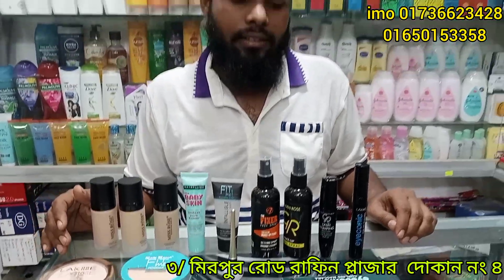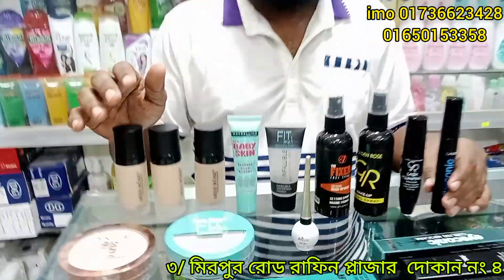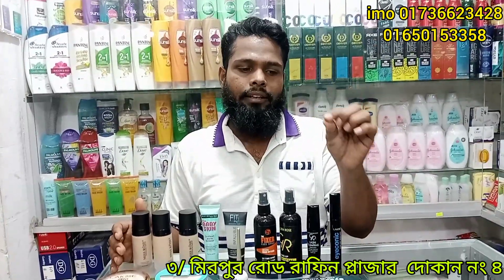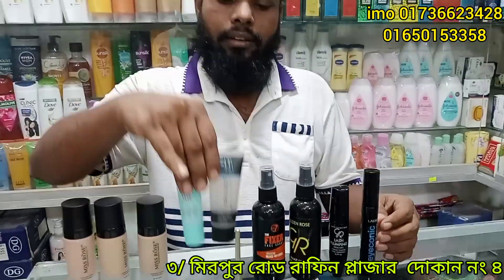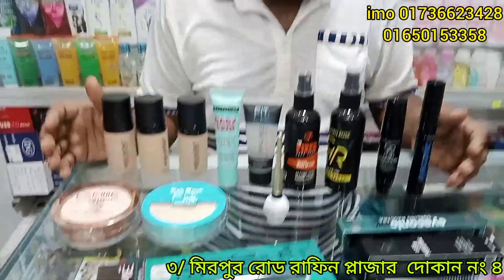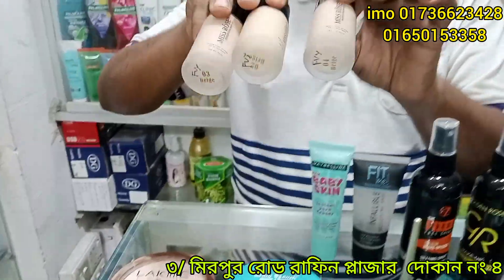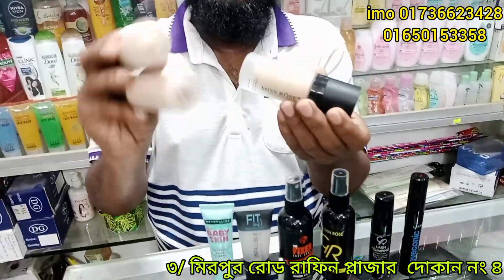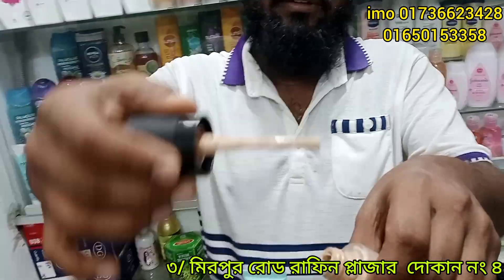মাথা নষ্ট করা এবারে ঈদ অফার না কিনলে মিস করবেন মাত্র ৭৫০ টাকা পুরো মেকআপ প্যাকেজ 😱 ০১৭৩৬৬২৩৪২৮